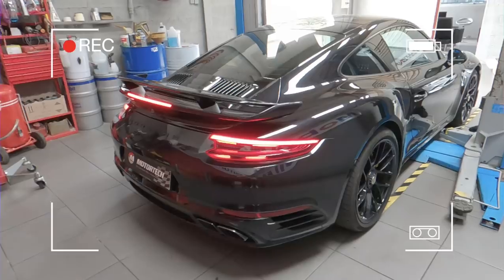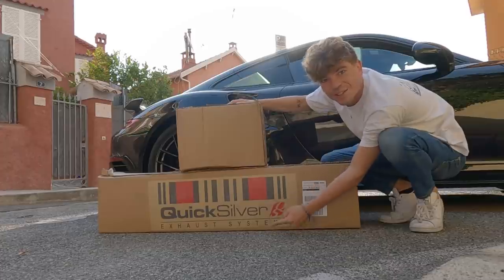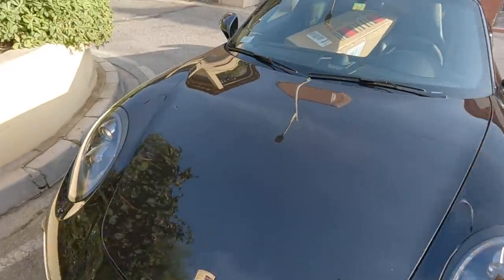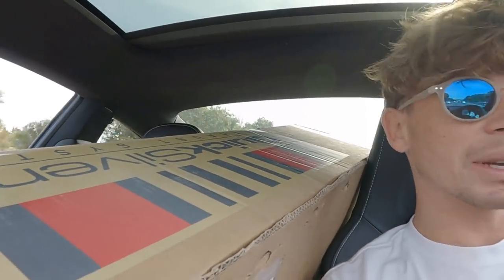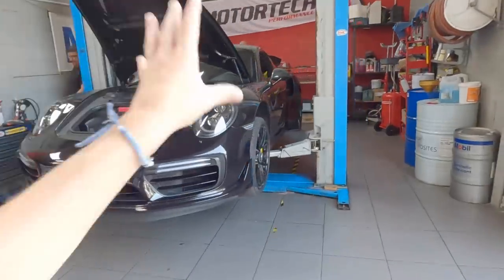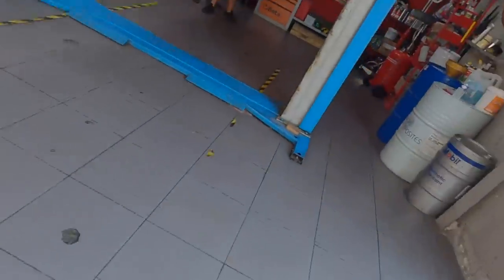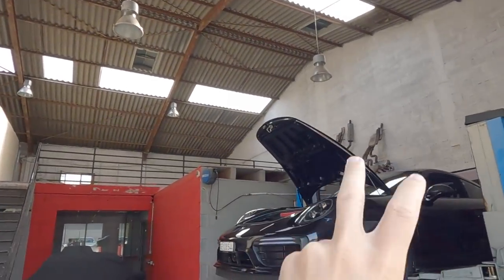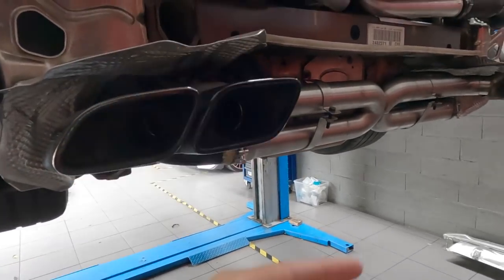Installing a Quicksilver Exhaust on my Porsche TURBO S !